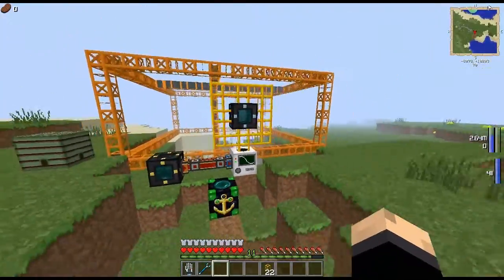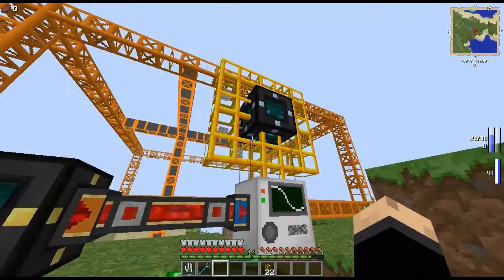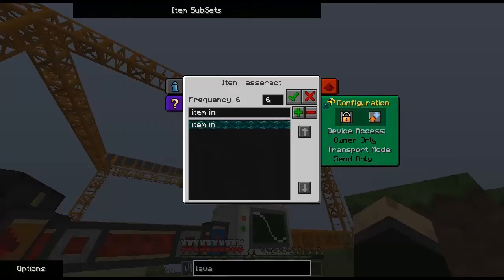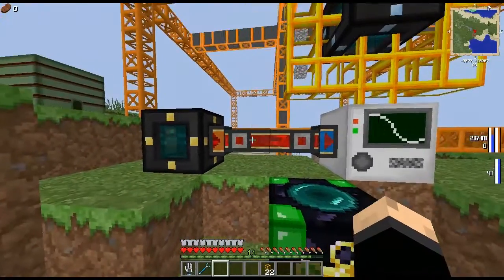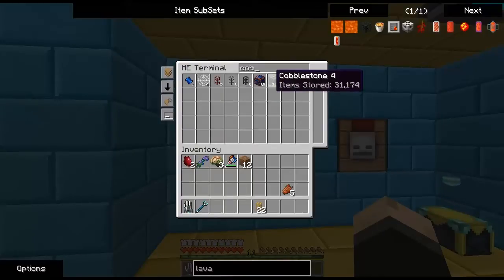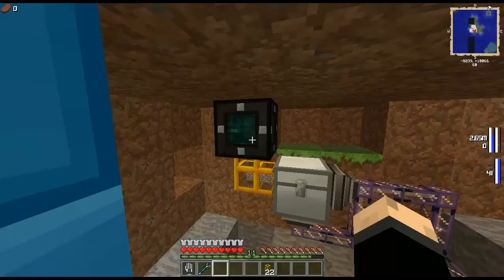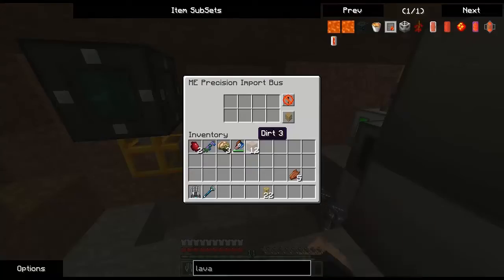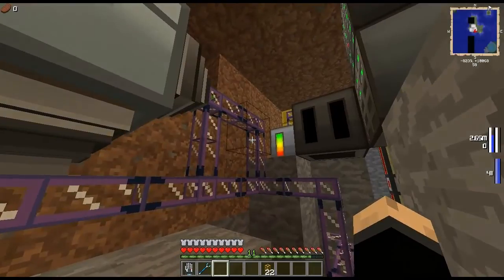FTB-Help : How to use Energy Tesseracts!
A short tutorial on how to use Item Tesseracts